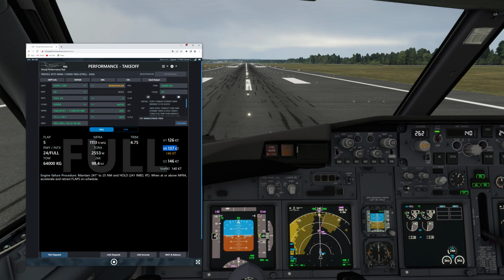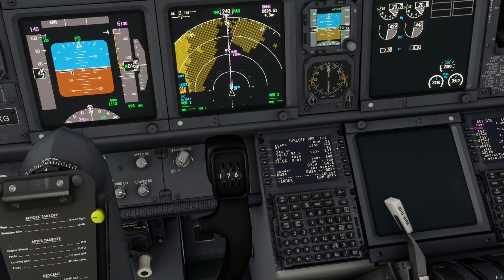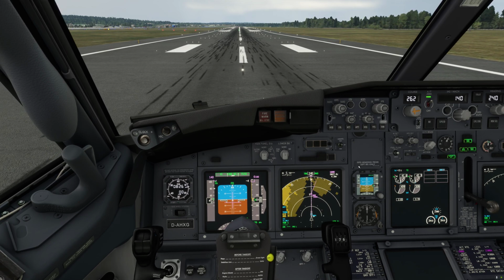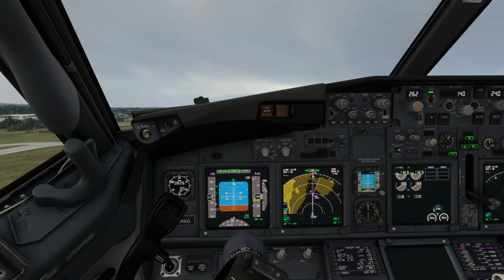PMDG 737-700 for MSFS - Tutorial: Crosswind Takeoff | Real 737 Pilot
Hi all, I'm a PMDG tech team member and real life 737 pilot. In this tutorial we around going to discuss the crosswind takeoff, techniques and traps you might fall into.

Tools and addons used in this video:
Nvidia Shadowplay

My system specs:
Intel i9-9900k@5,2GHz
RTX3080Ti
32GB RAM